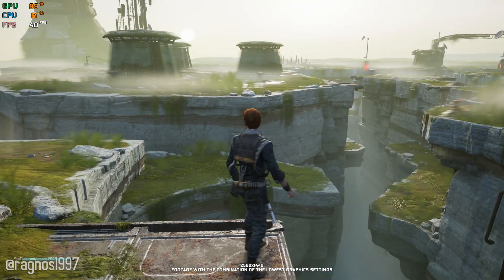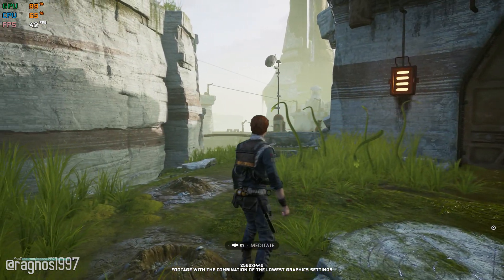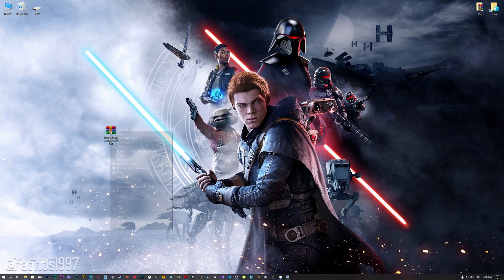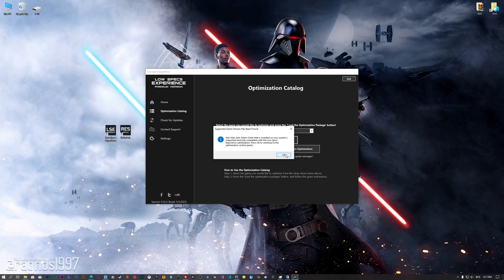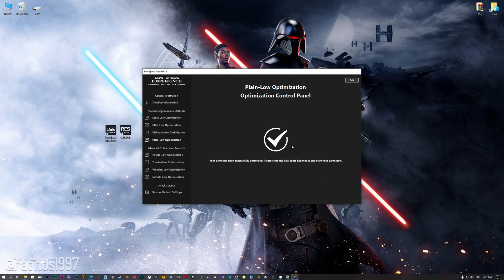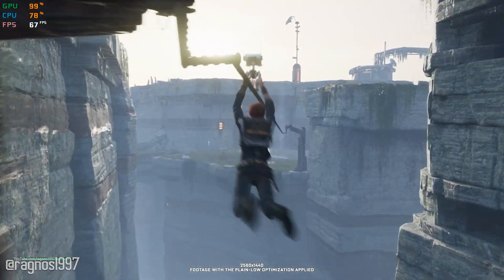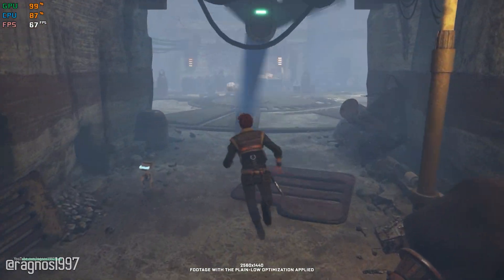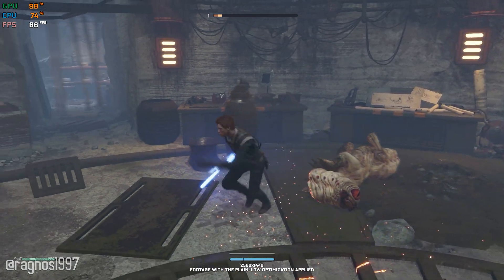Star Wars Jedi: Fallen Order | How to Reduce Lag and Boost Game Performance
This How to Reduce Lag and Boost Game Performance guide for Star Wars Jedi: Fallen Order walks you through the most effective ways to increase FPS, fix lag, reduce stuttering, and enhance overall performance using Low Specs Experience.

⏱️ Timestamps

00:00 Before vs After Optimization
00:46 Optimization Guide
02:04 Additional Gameplay Footage